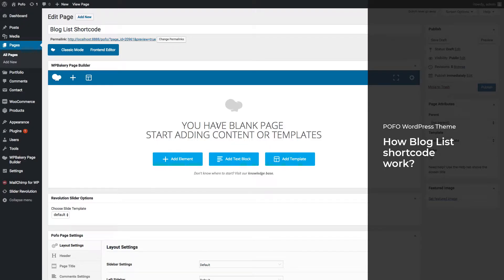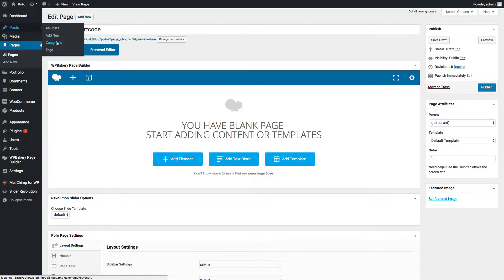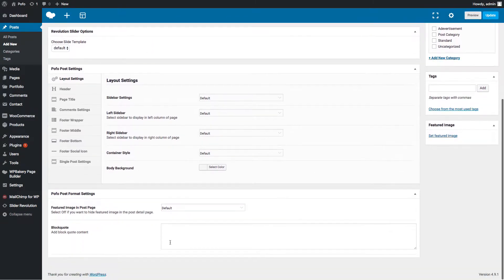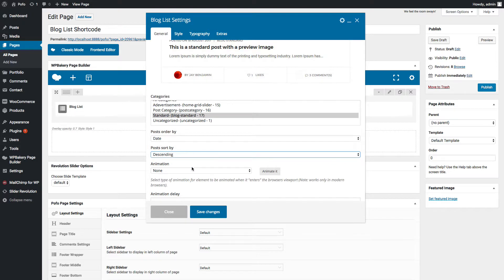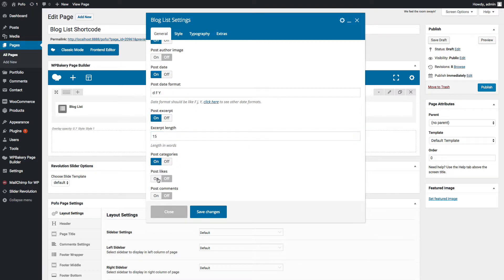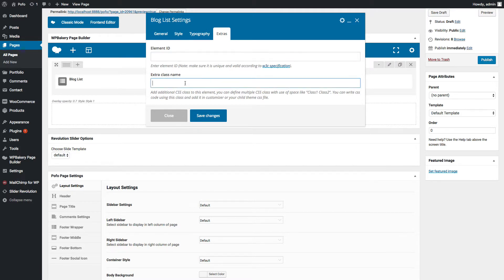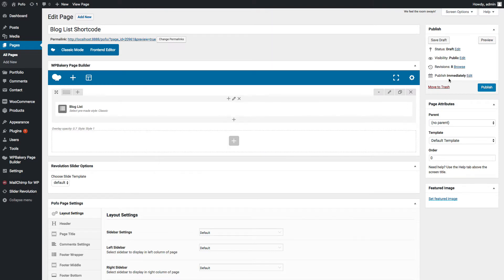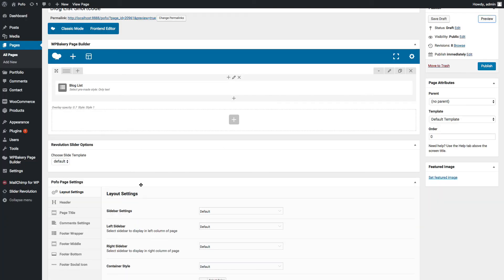POFO WordPress Theme - How blog list shortcode work?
Tutorial: POFO WordPress Theme - How blog list shortcode work?